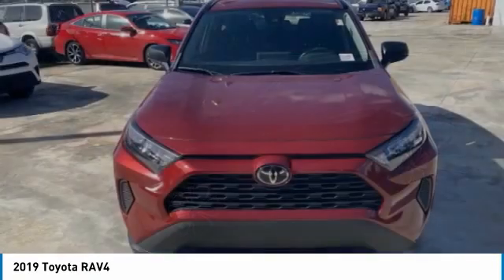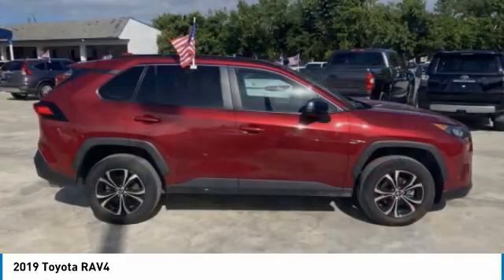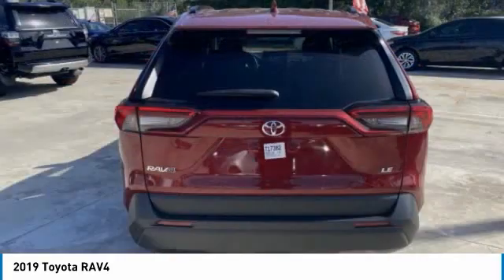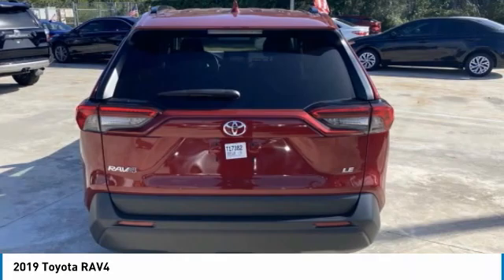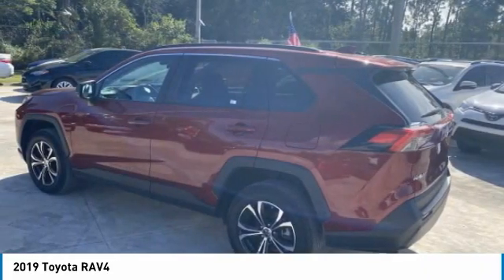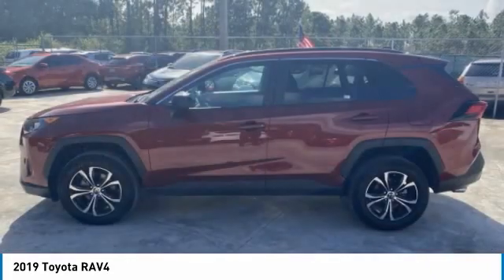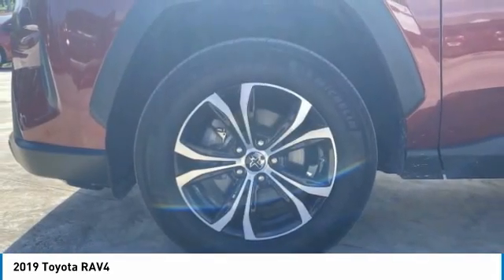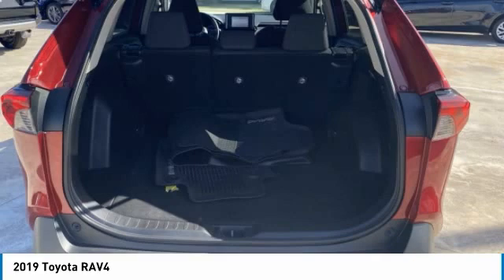2019 Toyota RAV4 57114A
2019 TOYOTA RAV4 Homestead, FL
Stock# 57114A

CARFAX One-Owner.

Black Cloth.

26/35 City/Highway MPG

Ruby Flare Pearl 2019 Toyota RAV4 LE 2.5L 4-Cylinder DOHC Dual VVT-i 8-Speed Automatic FWD